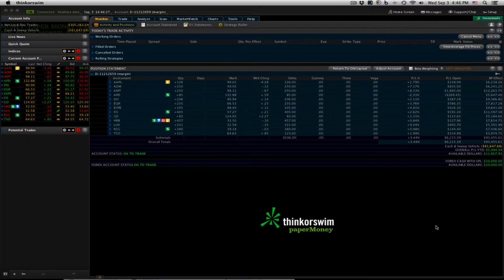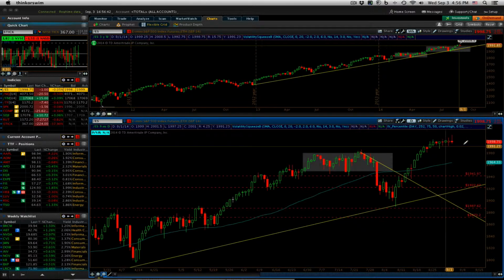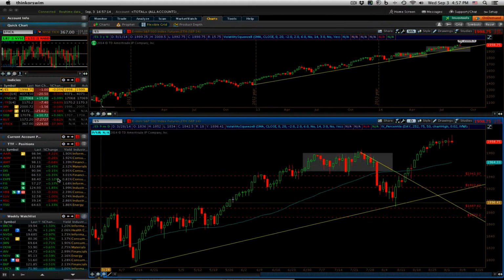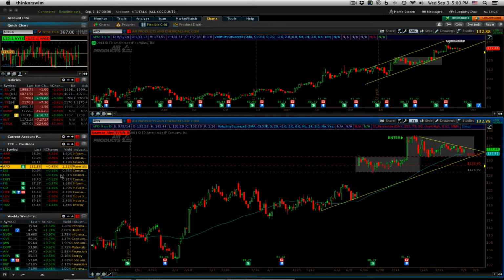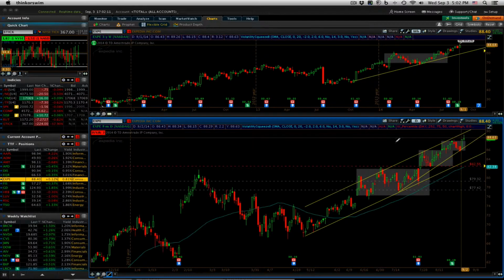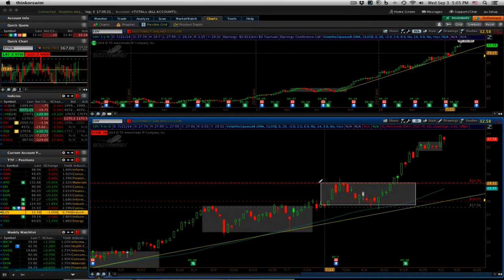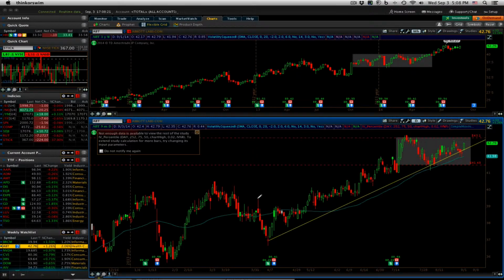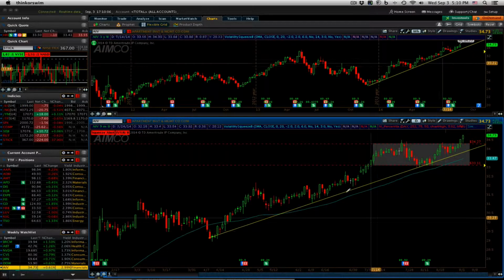Strategy Session - September 3, 2014